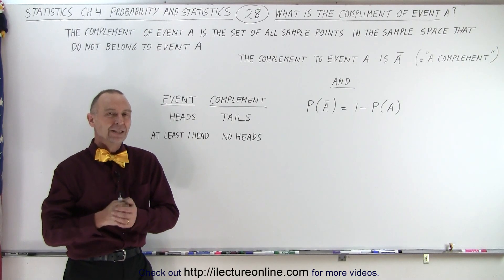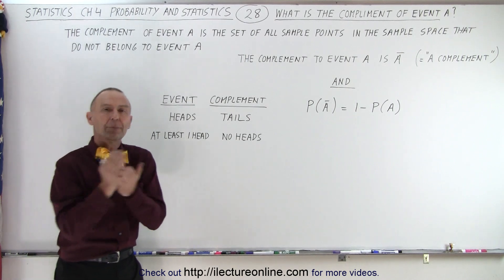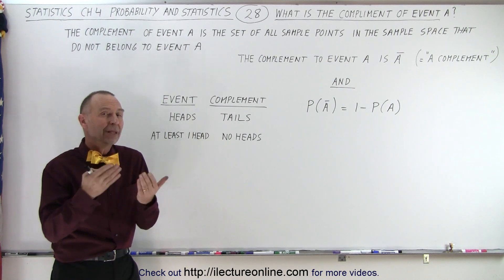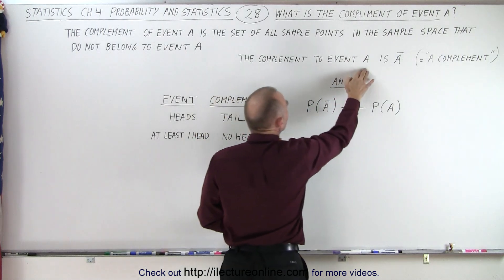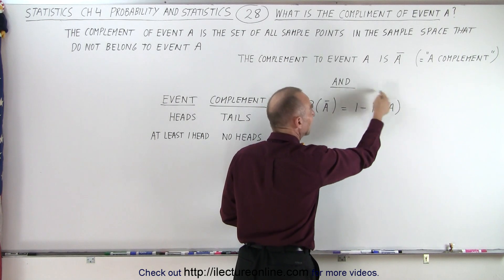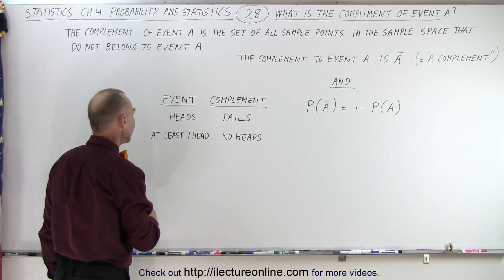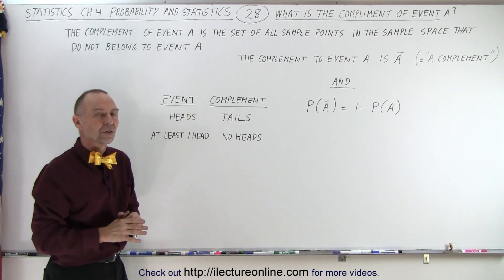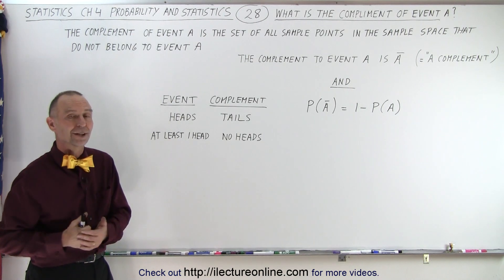Statistics: Ch 4 Probability in Statistics (28 of 74) What is the Complement of Event A?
We will learn that the probability of at least 1 is 1-the probability of all remaining outcome that exclude the one.